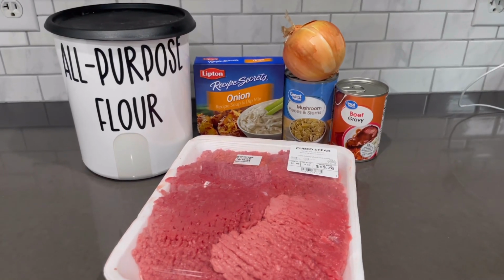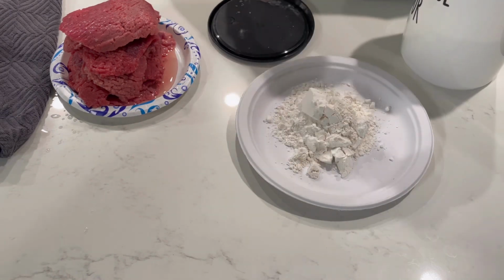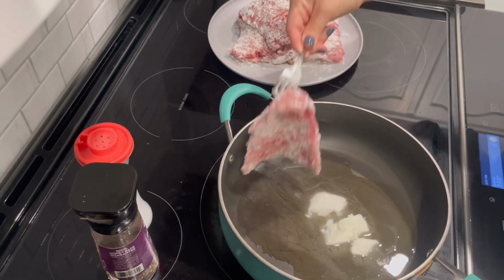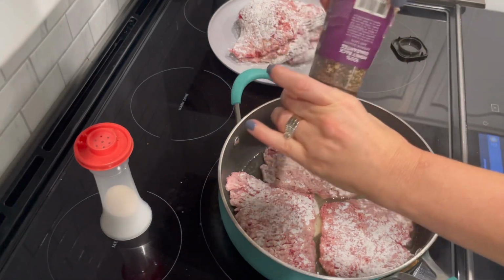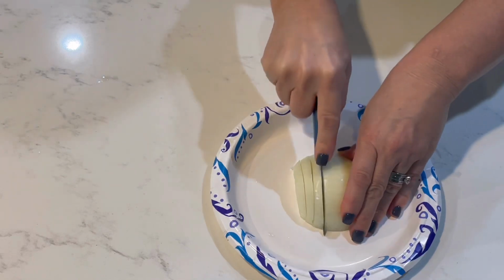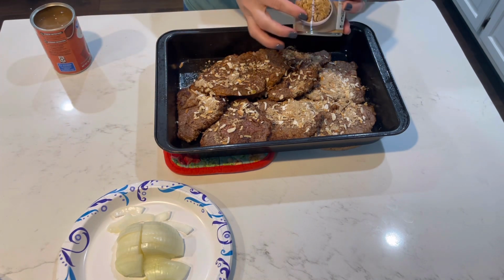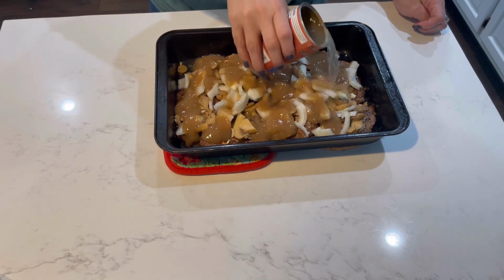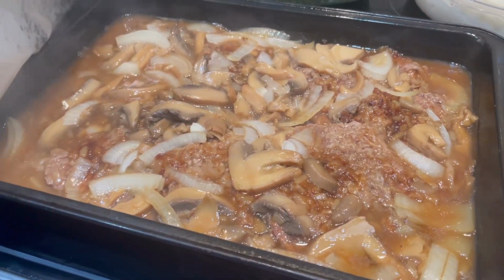How to cook Cube Steak for Easy Meal | Simple Family Meal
Welcome back to Our Best Life Yet! Today, we're sharing one of our family's all-time favorite meals: Cube Steak with Mushrooms, Onions, and Gravy. This easy, comforting dish is perfect for a busy weeknight or a cozy weekend dinner. Steamed and baked to perfection, this cube steak recipe is guaranteed to have everyone coming back for more!

Join us as we walk you through each step to create this mouthwatering meal!

- YouTube: Our Best Life Yet